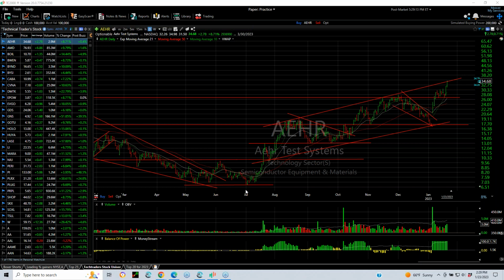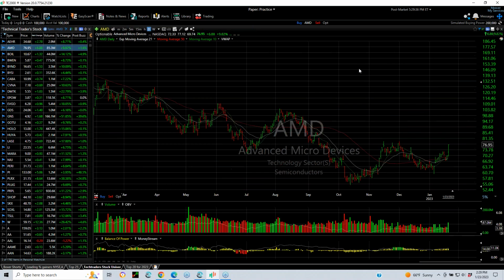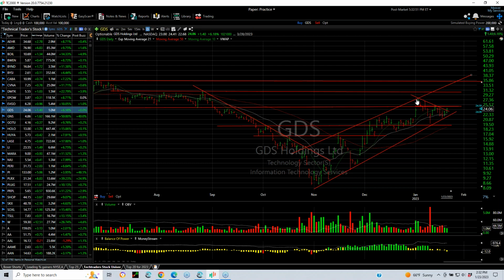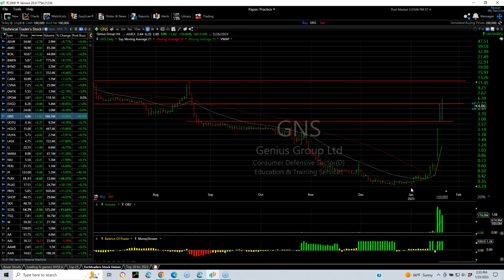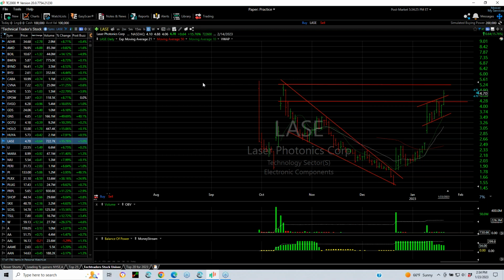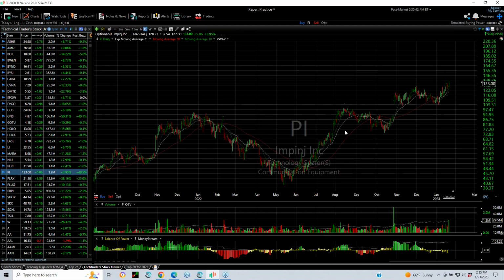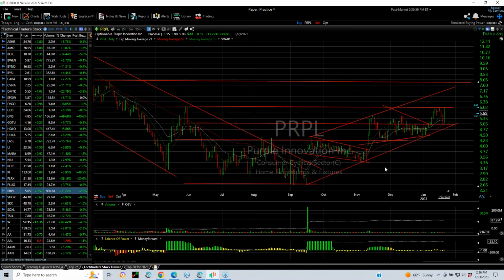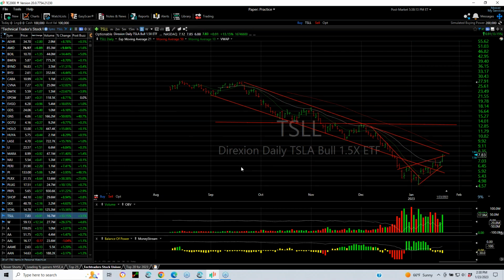TOP CHARTS OF THE DAY FOR 1/23/23 - BYSI, MARA, PERI, PLUG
2023/01/23 – Monday Top Charts of the Day by Harry Boxer, TheTechTrader.com

It was a very good start to the week on Wall Street. The stock market had a really strong morning and midday, and in the afternoon, they pulled back, but came back off of secondary support and closed very nicely with solid gains for the day. We have thirty-one stocks here so let’s take a look at them.

BeyondSpring Inc. (BYSI) exploded in December from 55 cents to 2.97, a 10-fold increase in a week, before pulling back and wedging. It broke out and wedged again, and on Monday it popped 11 cents, or 4.4%, to 2.61, on 353K shares traded. There were two days of stalling here near resistance that is telling me that it’s working its way to a breakout at 2.80. If that happens, I’m looking at 3 1/2-4 as the next targets.

Marathon Digital Holdings, Inc. (MARA) bounced back, going from 3.13 to over 9.00, tripling in about two weeks. It retested for one day, and now it’s running strongly again. On Monday it was up 92 cents, or 11.4% to 8.99, on 47.1 million shares traded. My next targets are 10 1/4 and 12.

Perion Network Ltd. (PERI), one of our better swing trades, has been awesome for the last couple years, having gone from the 2-3 range, all the way up to the mid-30’s. After pulling down, it stair-stepped its way out, we put a swing on it, it broke out, pulled back and tested, and now it’s exploding off the 24 range, 8 points in the last couple weeks. On Monday it jumped 2.20, or 7.4%, to 31.90, on 1.1 million shares traded. I don’t think it’s anywhere near done yet. I’m looking for mid-30’s, and then low to mid-40’s.

Plug Power Inc. (PLUG), after coming down hard like many of the electric vehicles, it broke out, pulled back, retested the moving average, crossed over, and on Monday it popped 1.55, or 9.8%, to 17.45, on 24.7 million shares traded. Once it gets through the double top, targets are 18 1/4, 20, and then 24.

Other stocks on the long side include Aehr Test Systems (AEHR), Advanced Micro Devices, Inc. (AMD), ProShares Ultra Bloomberg Natural Gas (BOIL), Broadwind, Inc. (BWEN), Beyond Meat, Inc. (BYND), Cabaletta Bio, Inc. (CABA), Carvana Co. (CVNA), DermTech, Inc. (DMTK), Sunrise New Energy Co., Ltd. (EPOW), EVgo, Inc. (EVGO), GDS Holdings Limited (GDS), Genius Group Limited (GNS), Gaotu Techedu Inc. (GOTU), MicroCloud Hologram Inc. (HOLO), HUYA Inc. (HUYA), Laser Photonics Corporation (LASE), Li Auto Inc. (LI), Niu Technologies (NIU), Impinj, Inc. (PI), Pliant Therapeutics, Inc. (PLRX), Purple Innovation, Inc. (PRPL), Shopify Inc. (SHOP), Skechers U.S.A., Inc. (SKX), Direxion Daily Semiconductor Bull 3X Shares (SOXL), Direxion Daily TSLA Bull 1.5X Shares (TSLL), and Wayfair Inc. (W).

Timecodes
0:00 INTRO
0:27 AEHR
0:54 AMD
1:14 BOIL
1:39 BWEN
1:54 BYND
2:08 BYSI
2:30 CABA
2:41 CVNA
3:05 DMTK
3:17 EPOW
3:41 EVGO
4:00 GDS
4:18 GNS
4:37 GOTU
4:58 HOLO
5:10 HUYA
5:30 LASE
5:49 LI
5:59 MARA
6:17 NIU
6:32 PERI
6:58 PI
7:21 PLRX
7:40 PLUG
8:09 PRPL
8:22 SHOP
8:39 SKX
9:00 SOXL
9:21 TSLL
9:40 W